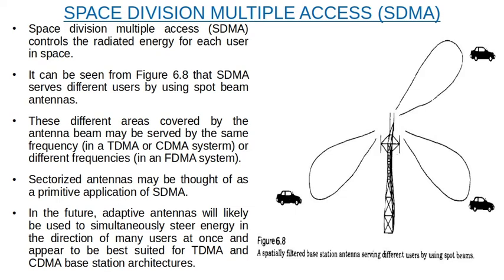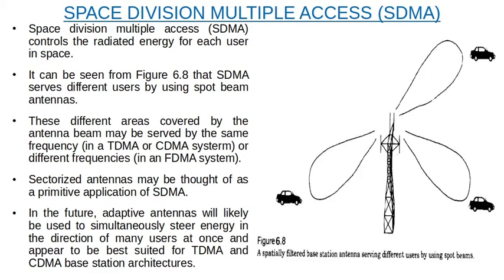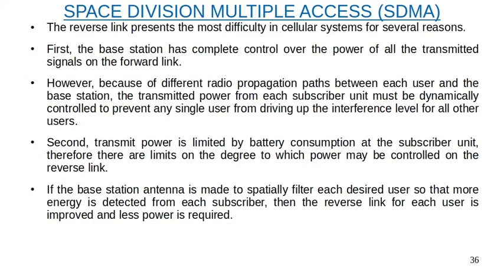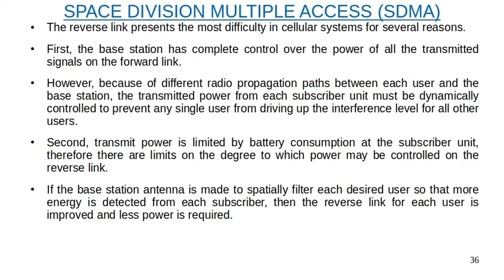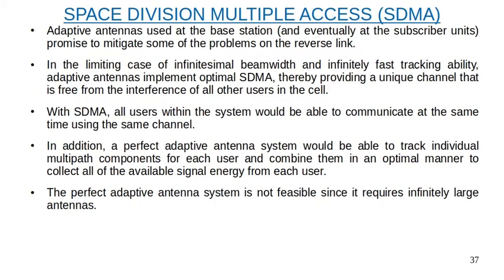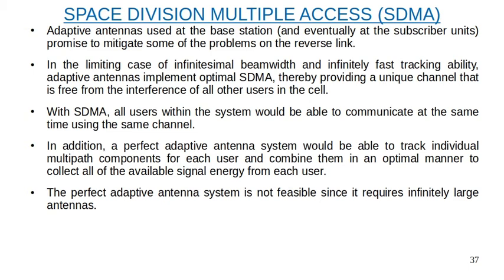SPACE DIVISION MULTIPLE ACCESS | SDMA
This is an educational video. In this video space division multiple access is explained.

Reference used:
.WIRELESS COMMUNICATION PRINCIPLES AND PRACTICE-THEODORE S. RAPPAPORT